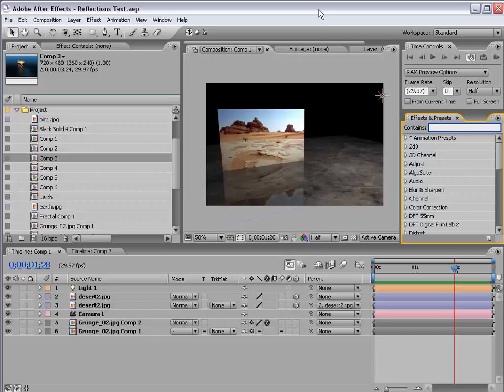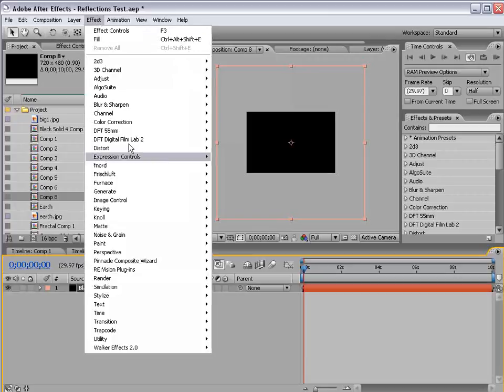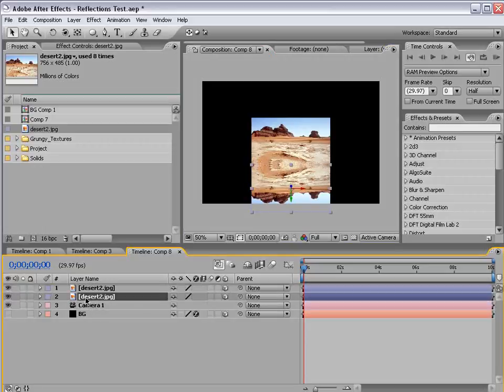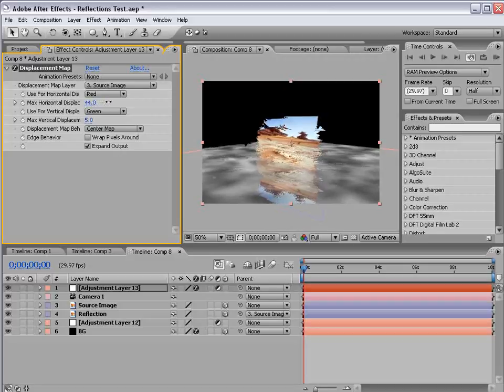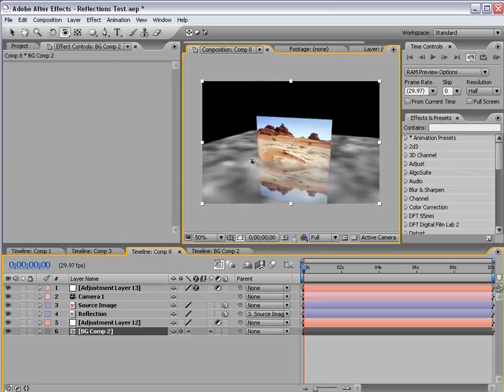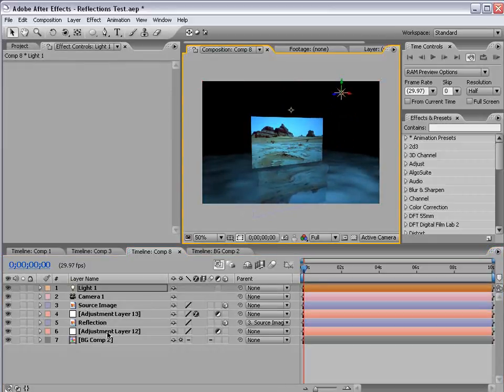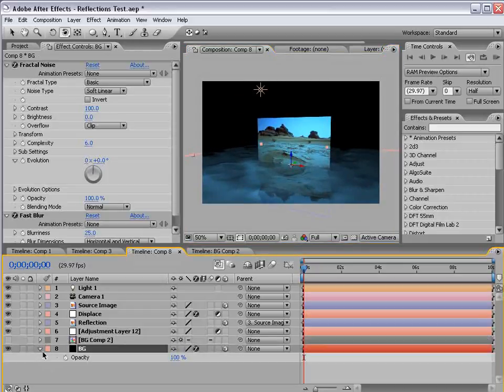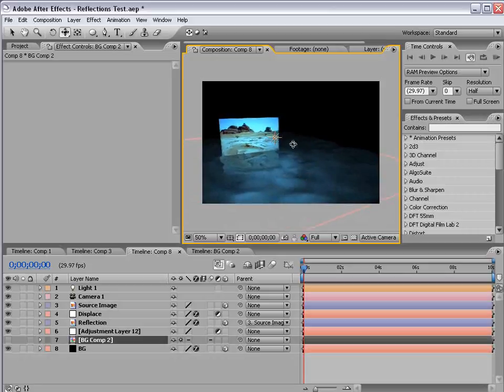3D Reflections with Refractions tutorial I Adobe Fter Effect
3D Reflections with Refractions tutorial I Adobe Fter Effect